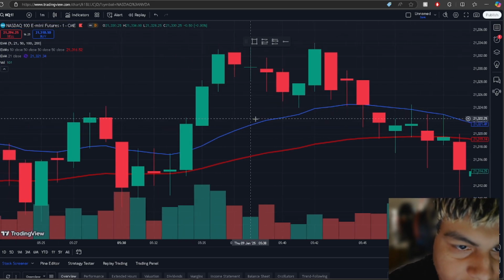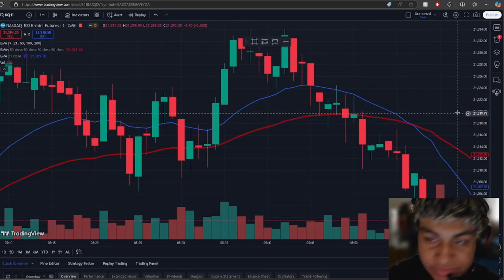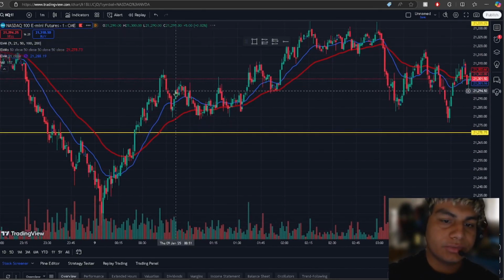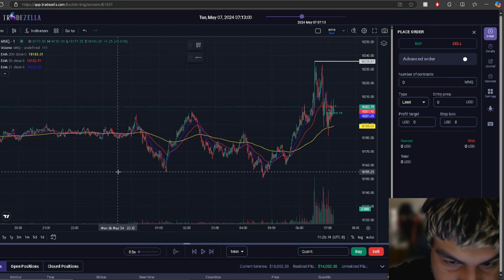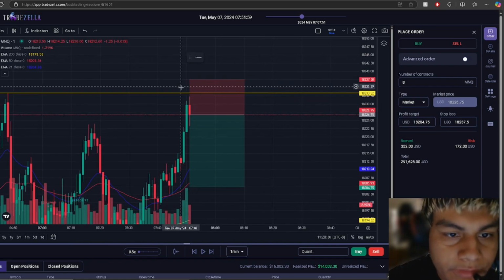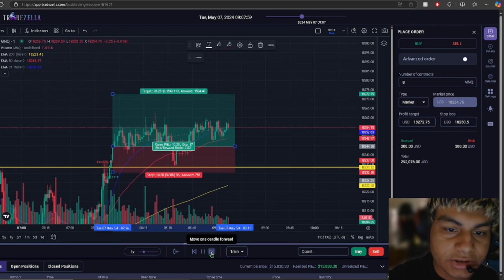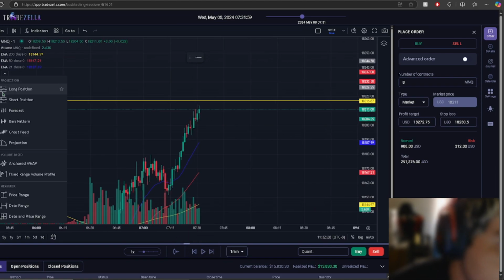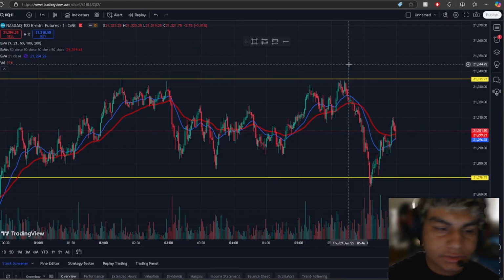Beginner Basics on How to START Day Trading in 2025!